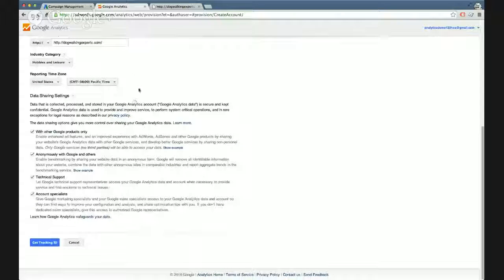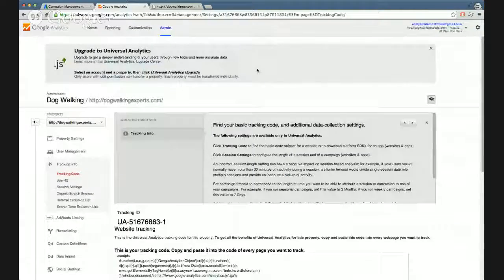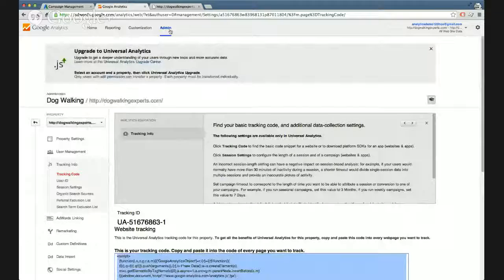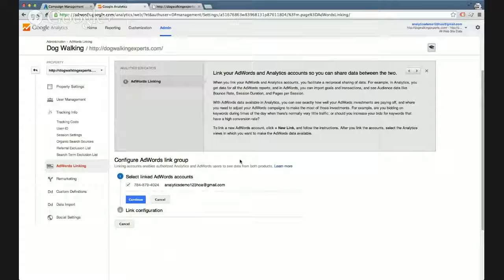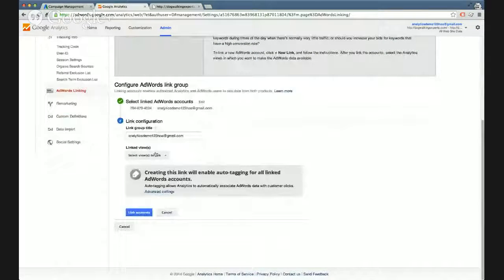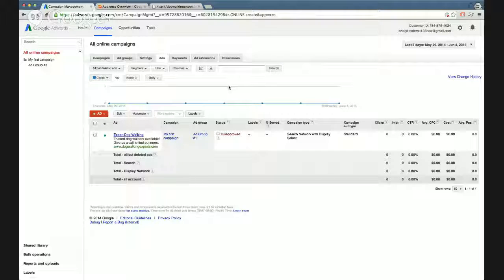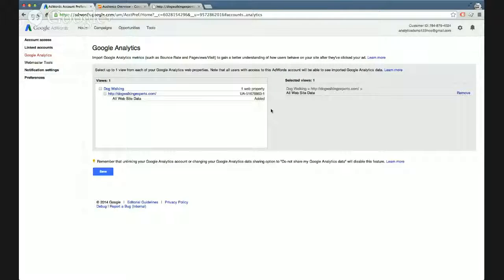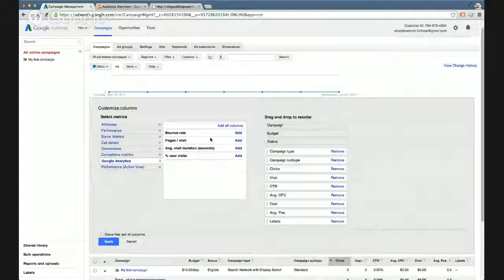Google Analytics Series Part 1 Getting Set Up